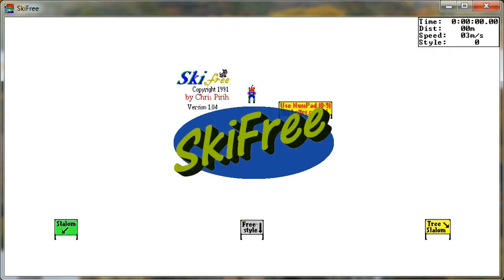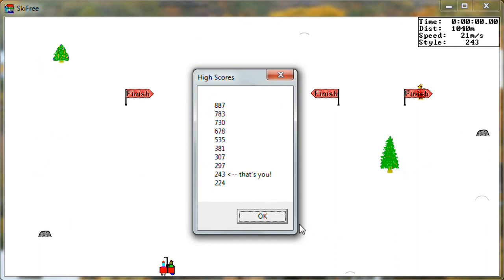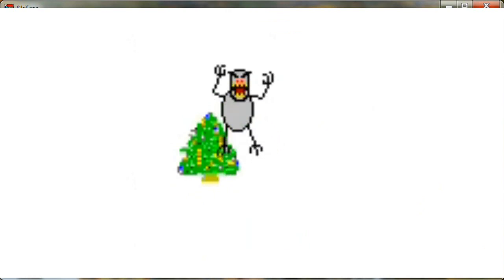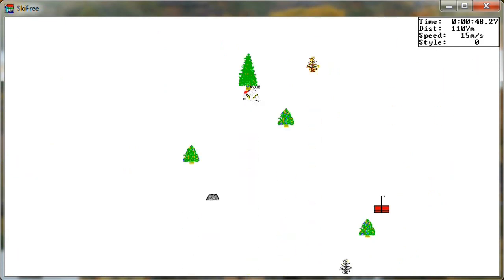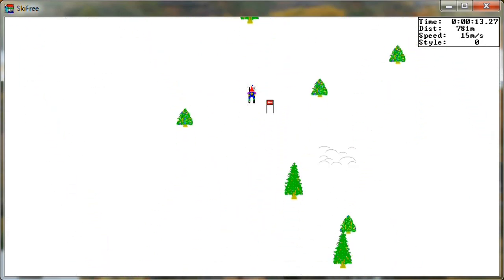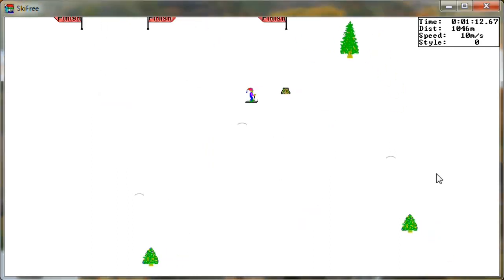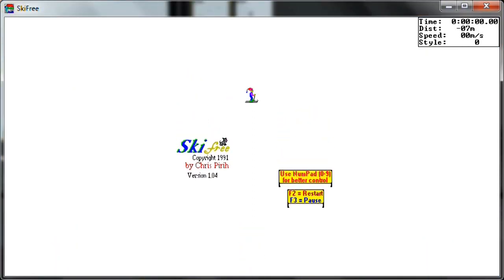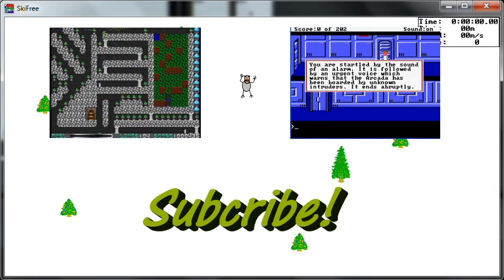SkiFree (1991 - Windows 95)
Checking out a classic game that was played on just about every Windows 95 computer in existence.